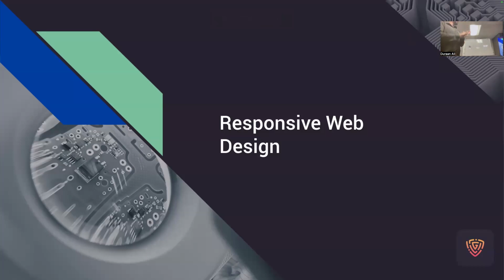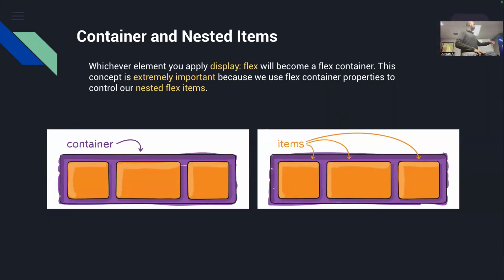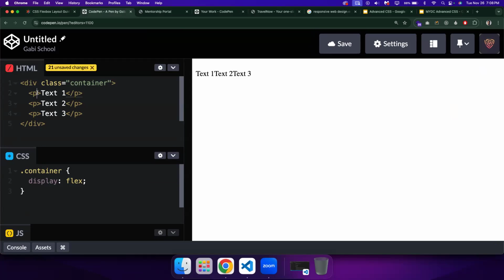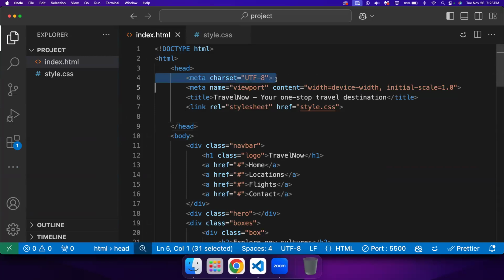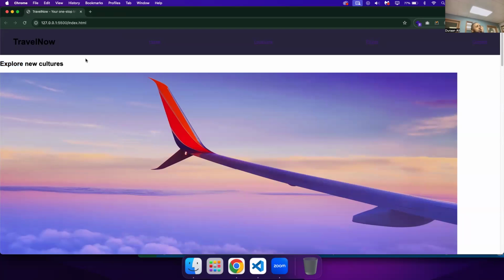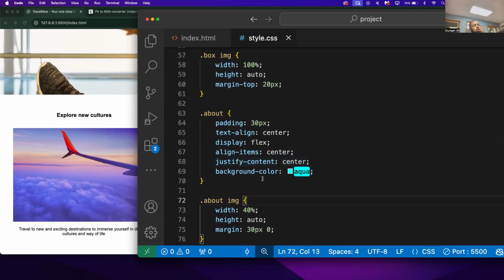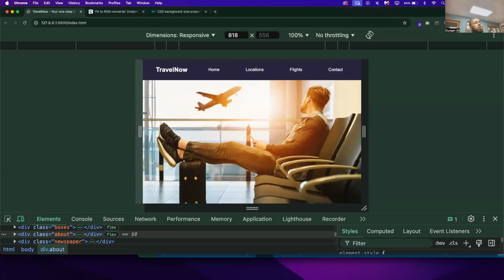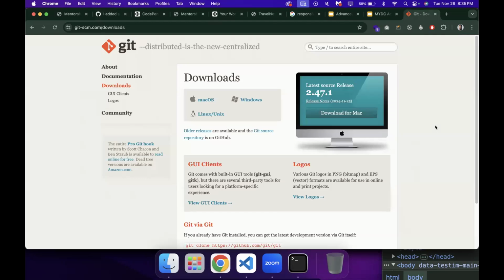Advanced CSS and Git